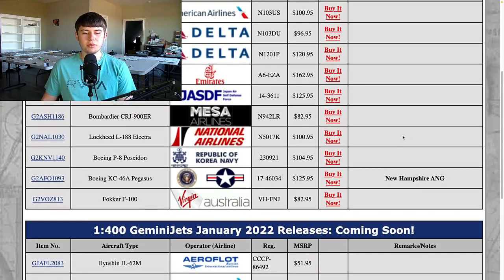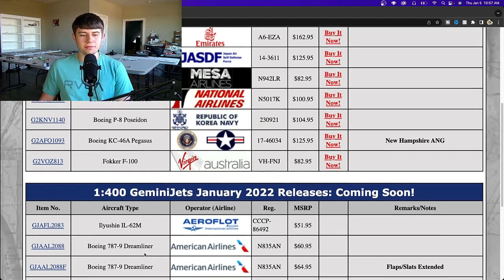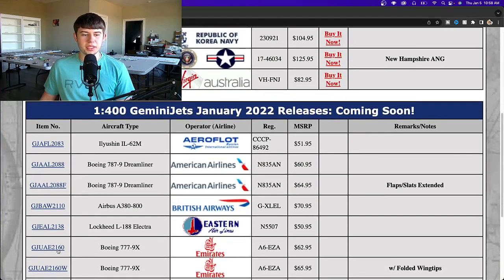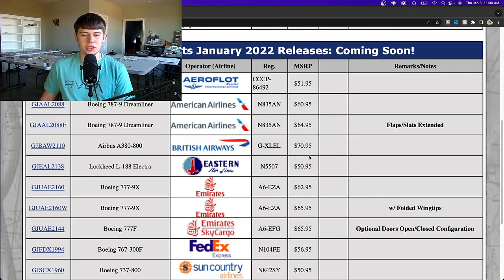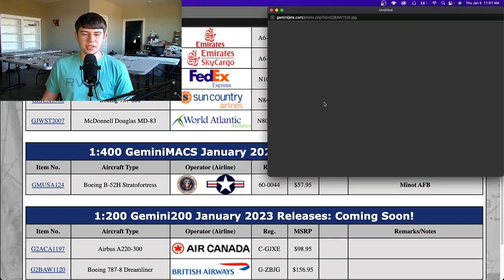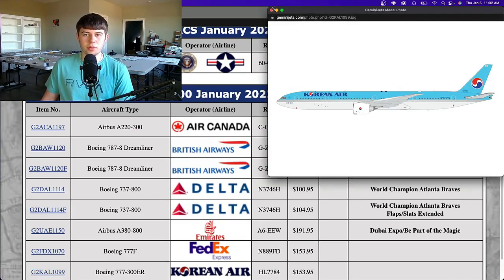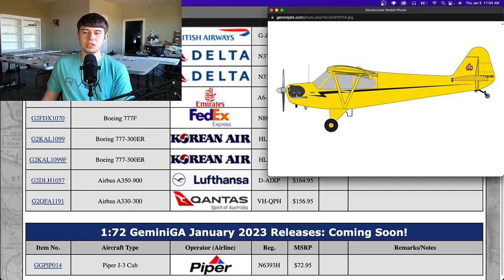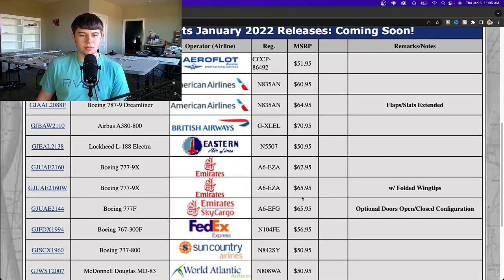Gemini Jets January 2023 Release Reaction! | Release Reactions #43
► Welcome back guys, today we have the new GeminiJets January 2023 Release Reaction for you guys! This is a solid set of models to start the new year! I hope you guys enjoy!